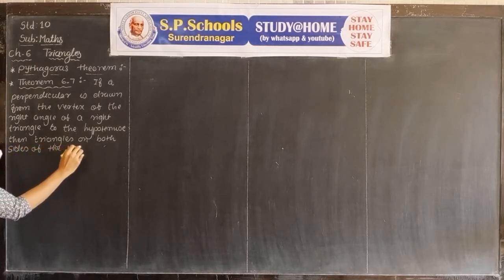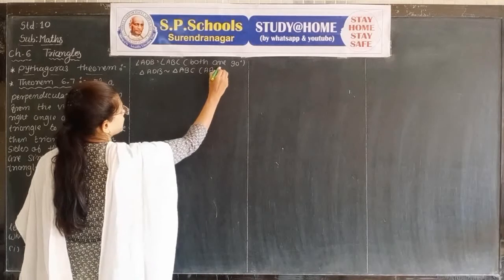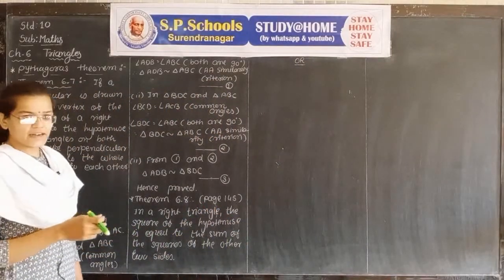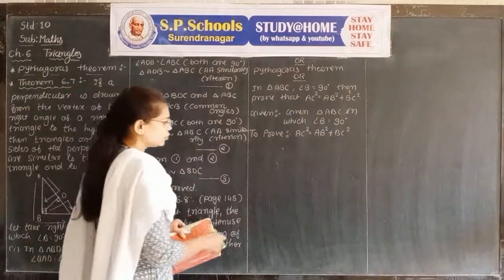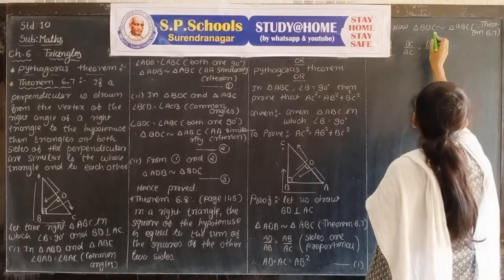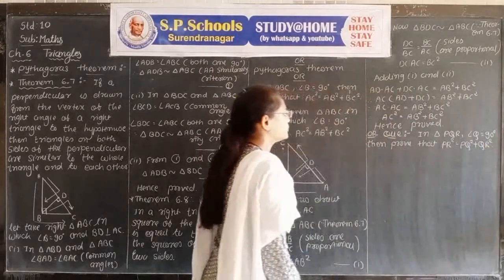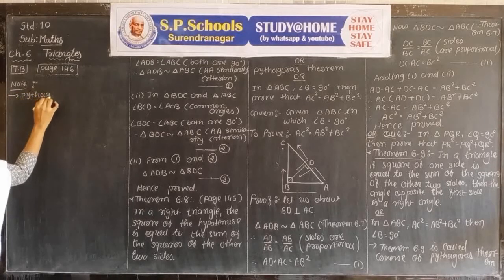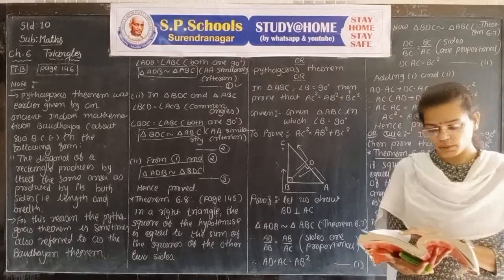STD 10 CBSE | MATHS LEC 135 | S P SCHOOL SURENDRANAGAR